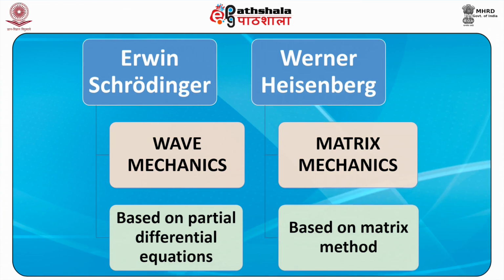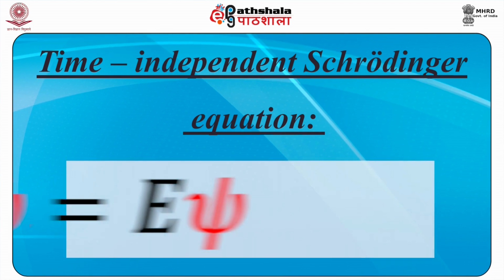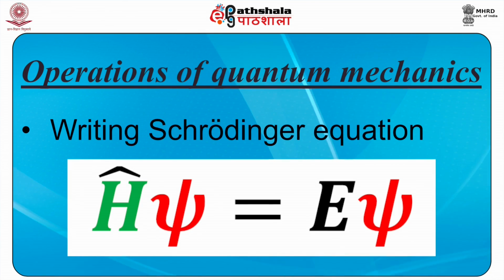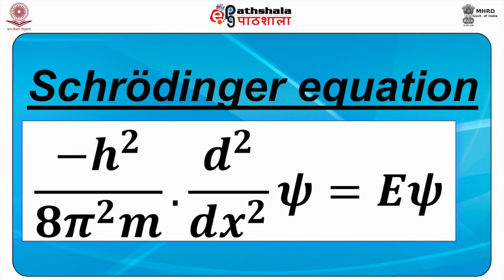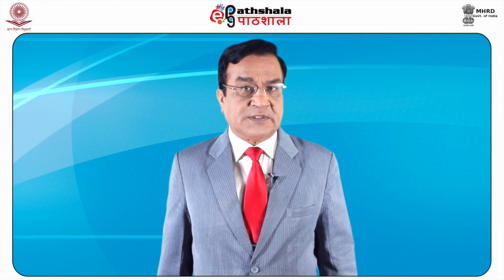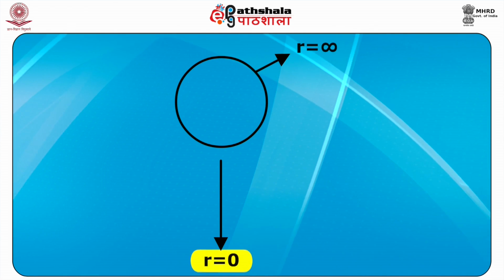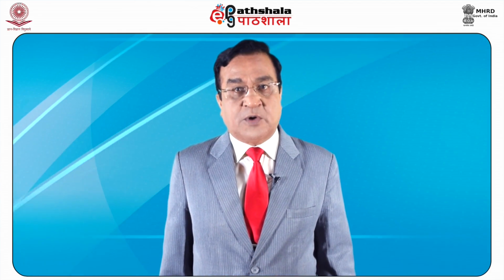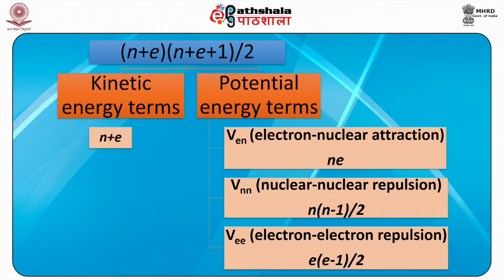Fundamentals of quantum mechanics - I (CHE)